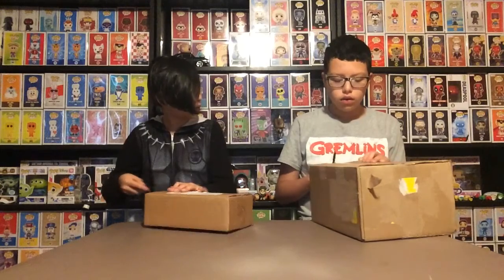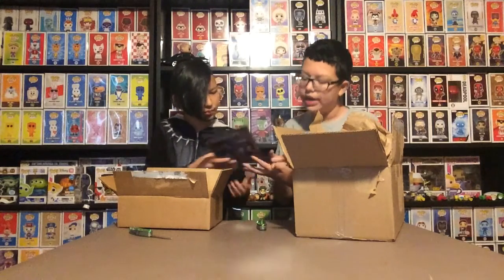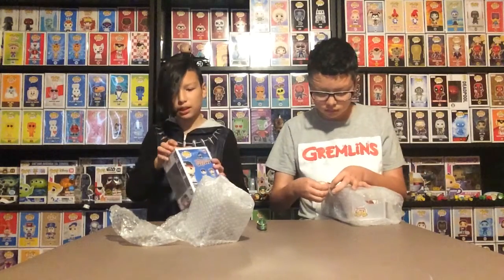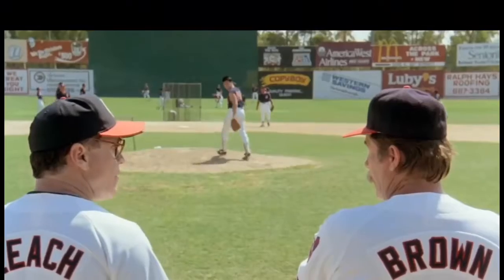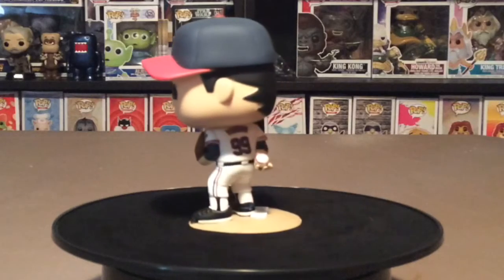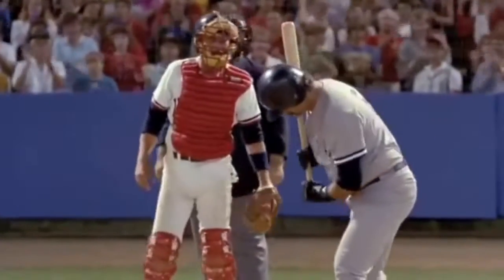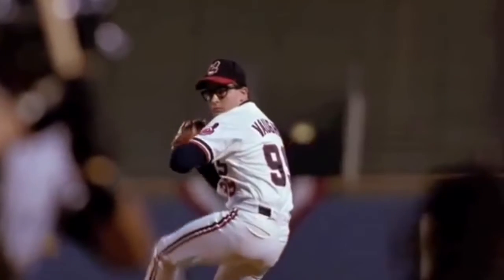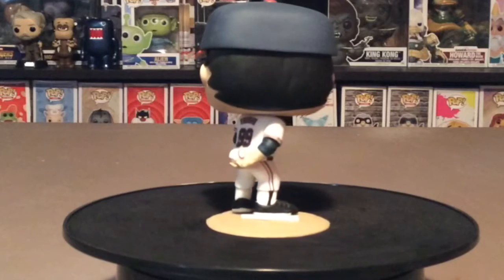Major League Pops Are Here!